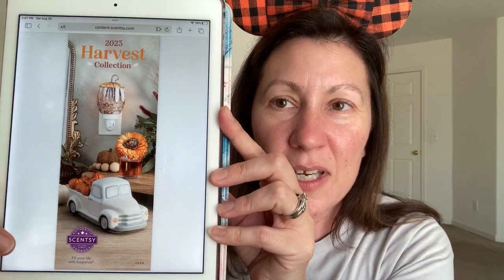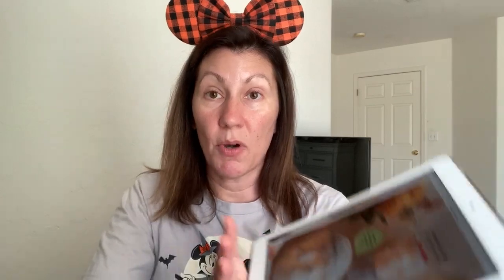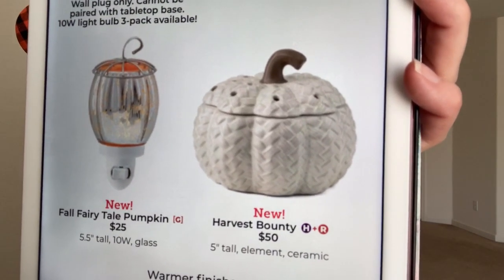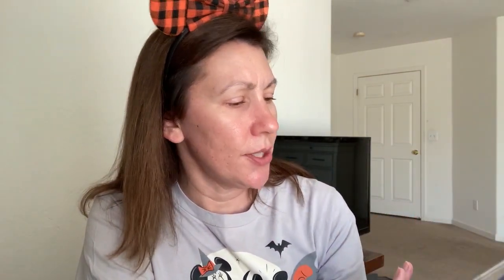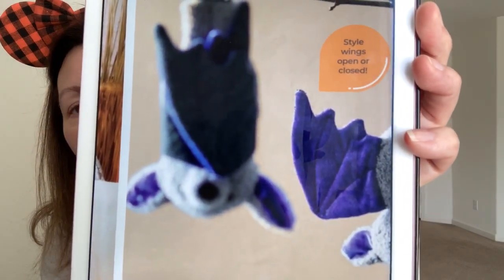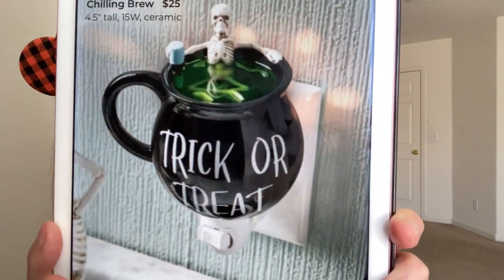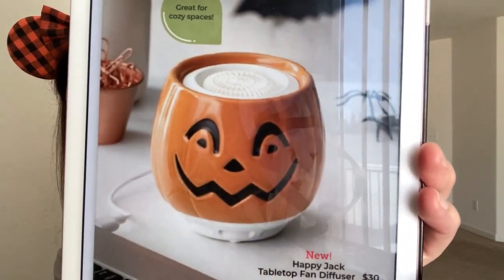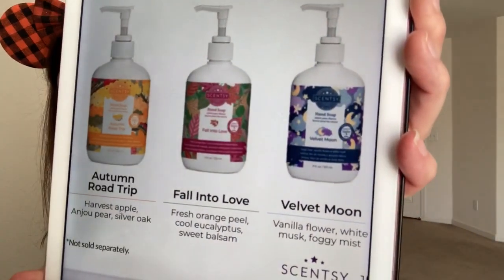Scentsy Harvest Collection Walkthrough - Disney Mickey Mouse Jack-O'-Lantern, Halloween, & Fall Fun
Hi Everybody! I am so excited for the launch of the Harvest Collection. If you'd like to preorder with me, fill out the form below.